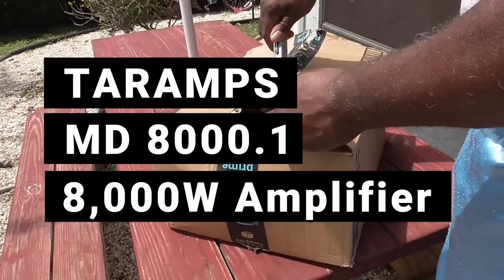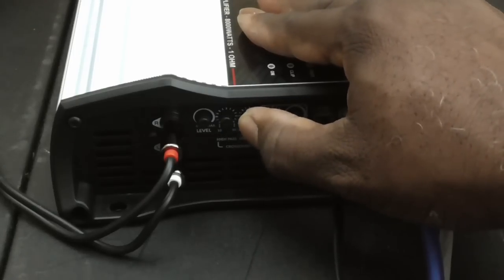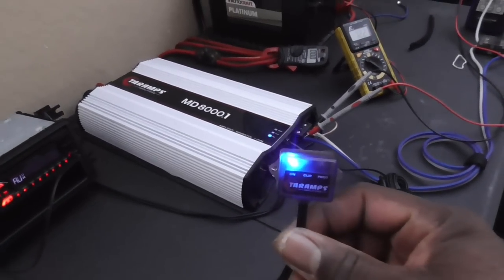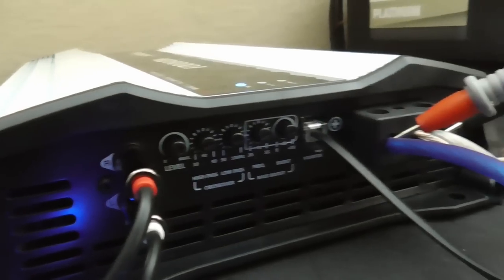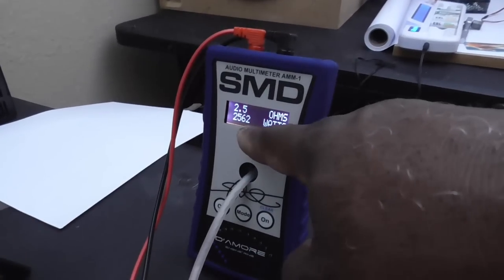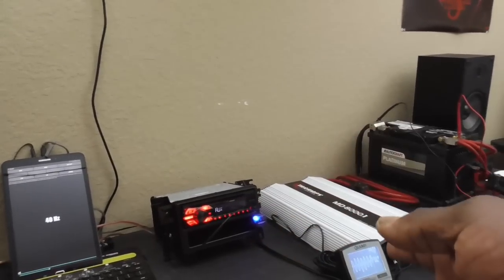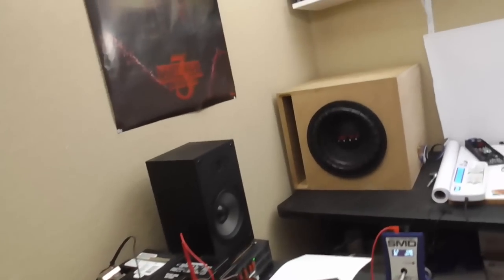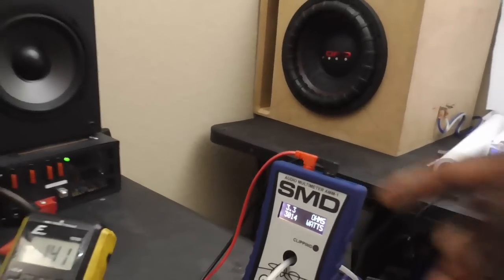Should You Buy This Amplifier? TarAmps MD8000: 1 & 4 Ohm Testing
Watch me test the TarAmps MD8000.1 at both 1 & 4 Ohms. To simplify your purchasing decision, I'll test impedance rise, clipping and max power. Should You Buy This Amplifier?

Kolossus Flex OFC 1/0
Taramps MD 8000.1 Amp
Taramp's M1 Remote Monitor
Tools -
Audio control LC2i
SPL-Lab Mini Bass Meter
Oscilloscope Multi-meter

SUBWOOFERS -
Massive Audio Hippo
Toro Tech Force 12
Resilient Sounds Gold 12
Sundown Audio SA-8
Sundown Audio X-8
Skar Audio MA-8
Skar Audio ZVX-8
Skar Audio VXF12 D2
Skar Audio SDR12
Skar Audio SVR12
American Bass XFL12
Audiopipe TXX BDC412
Power Acoustik MOFO12

Subwoofer Enclosures -
Skar Audio SK2X12V
QBomb Dual Vented Horn

Speaker Wires:
Skar 12-gauge OFC speaker wire

Time Stamps
0:00 Unboxing
1:47 Prepping for 4 Ohm Lab Test
3:15 Clipping Monitor
3:46 Build Quality
7:20 4 Ohm Testing
8:12 Clipping: Low Voltage
12:04 Clipping: High Impedance
14:40 1 Ohm Testing
21:35 Setting Gains
25:55 Max Power Testing
31:17 Conclusion

Links to all the products featured in this video can be found in the description section below. Thanks in advanced and happy shopping.